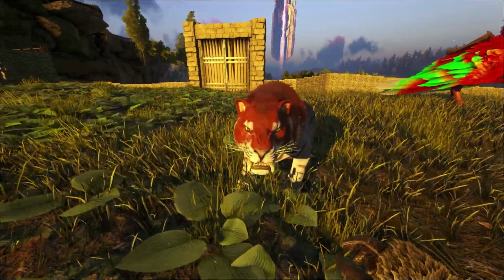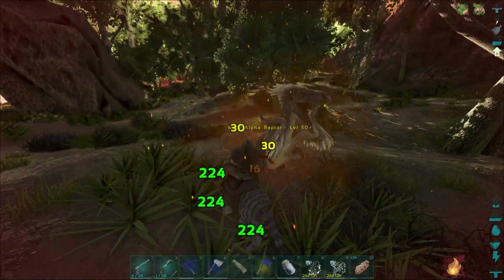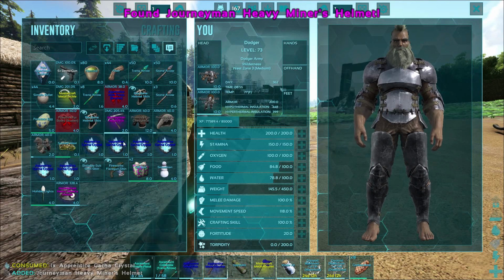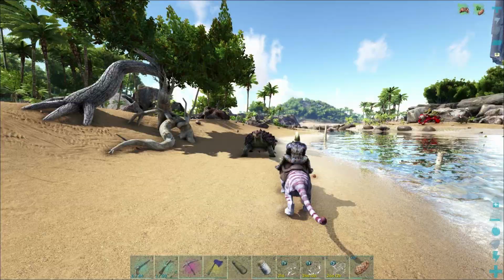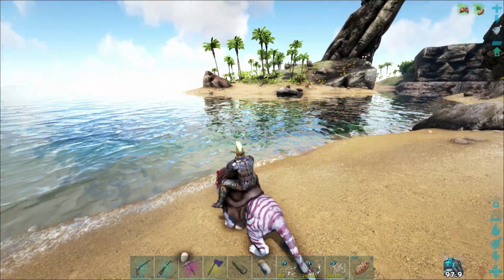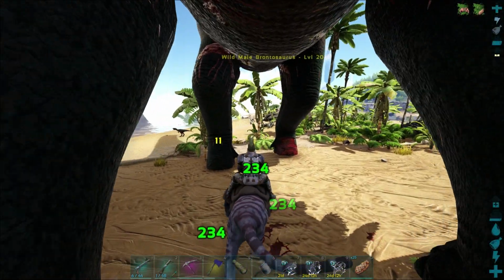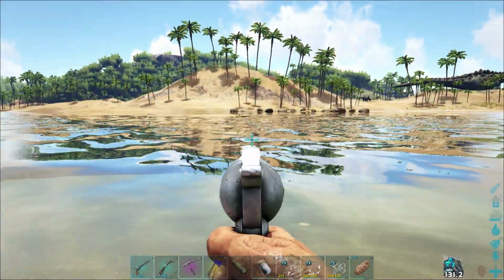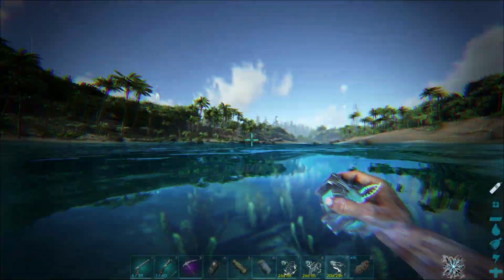SHOWCASING OUR MUTATED SABER & FINDING ANOTHER SHARK | The Island: ARK Survival Evolved [#9]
FINALLY we get to showcase our finished mutated Sabertooth product. We also run into a high level aquatic tame unexpectedly!

Episode #9 of the Ark Survival Evolved "The Island" Let's play.

In this series the "Dodger Army" fights against the elements as well as the dangerous creatures on The Island in order to survive and ultimately defeat the end bosses.